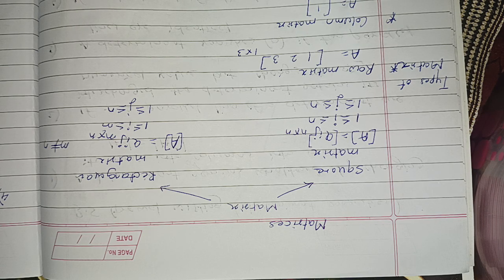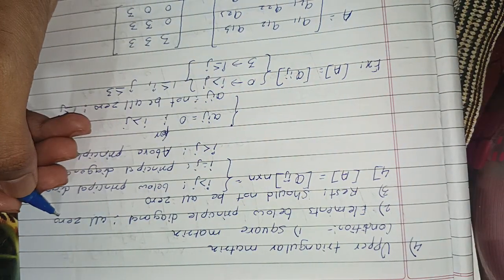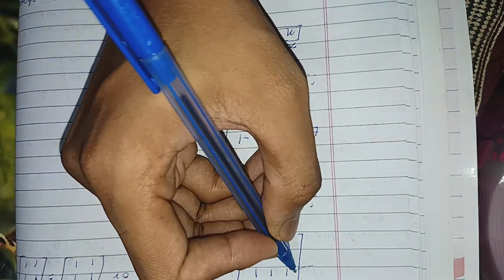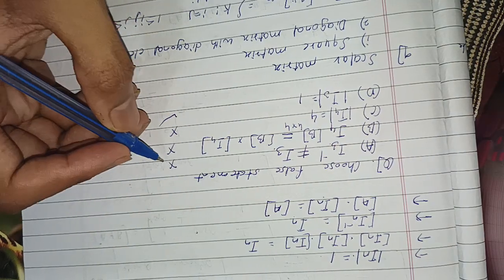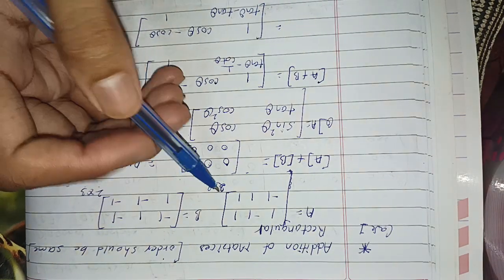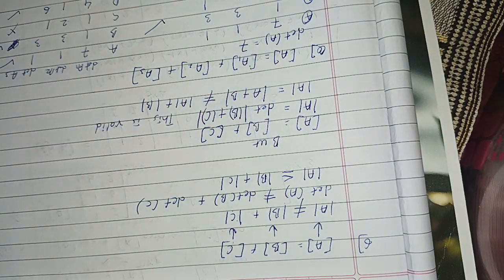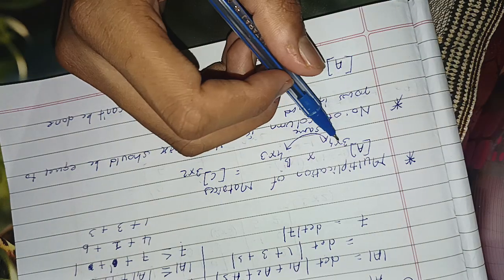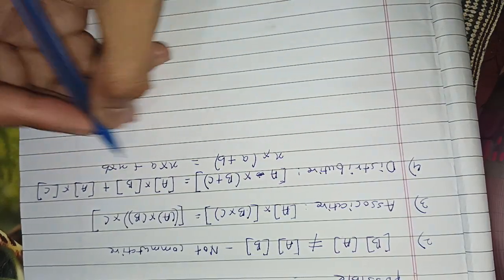LINEAR ALGEBRA MATRICES-6